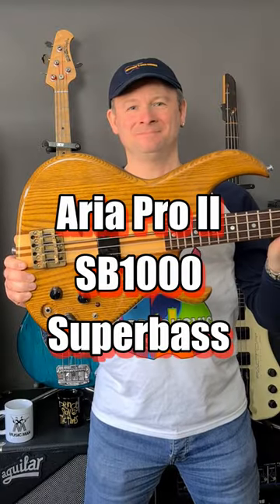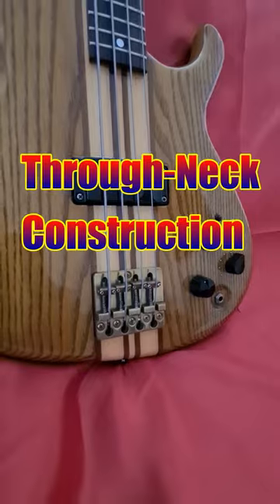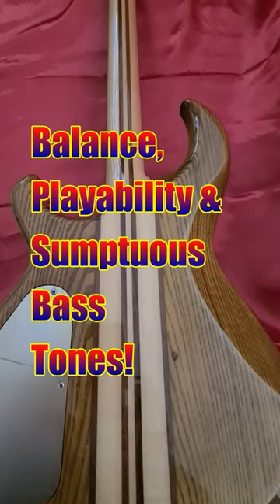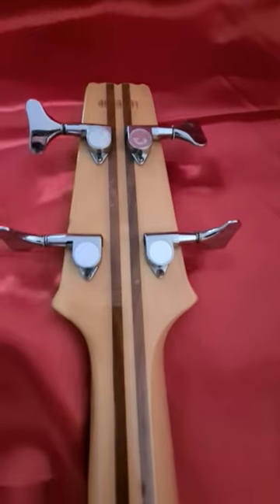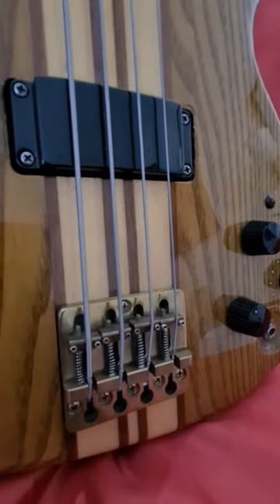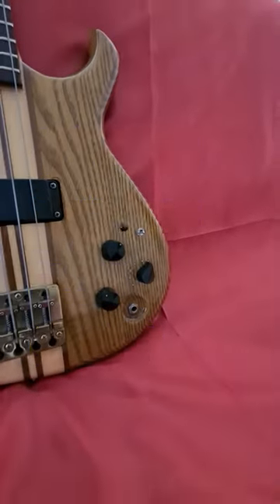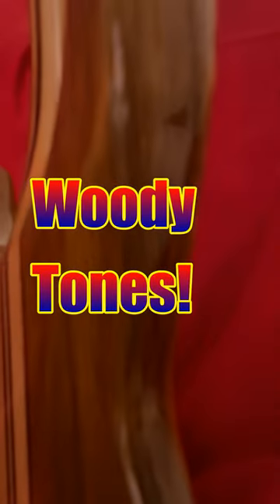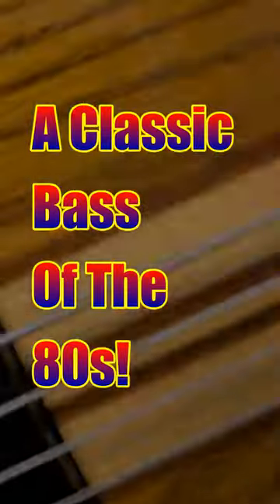60 Second Bass Review - Aria ProII SB1000 Superbass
*THOMANN*
Here are the landing page links for various product categories at Thomann: